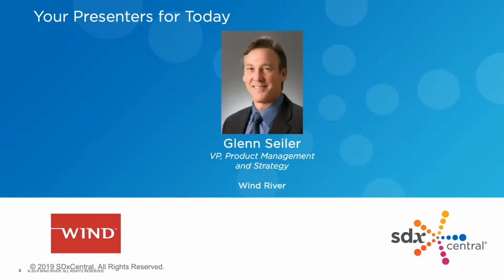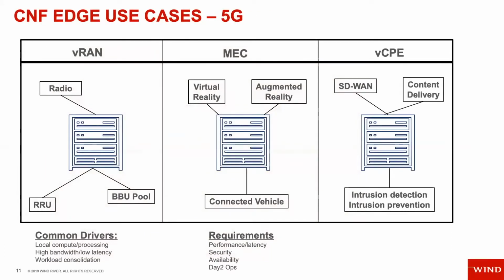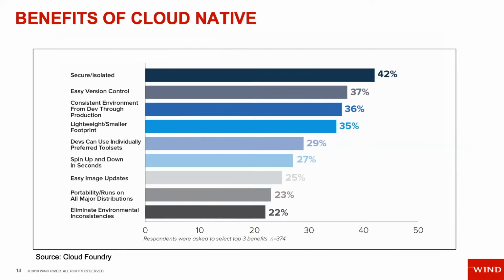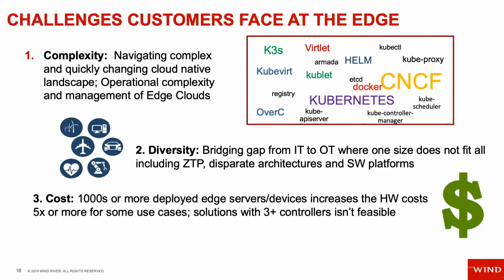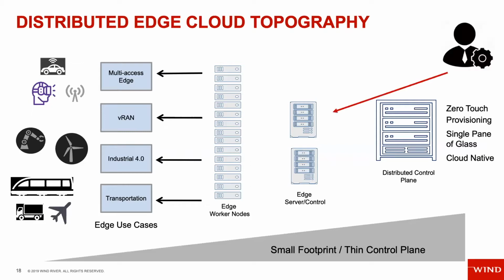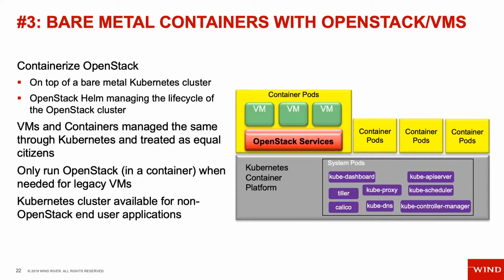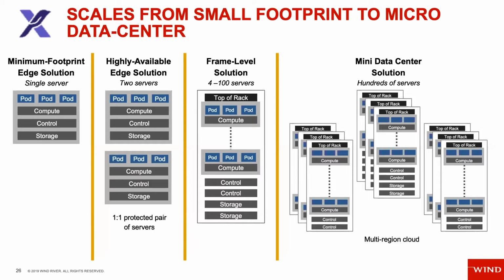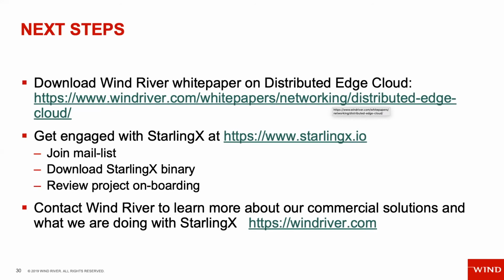Cloud Native for Telco: What It Is, and Why You Need It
This on-demand web seminar explores some of the key drivers moving the industry toward cloudification, including:
-Benefits of adopting a cloud native strategy
-Unique challenges to implementing containers in edge and far edge environments
-The time-to-market advantage of leveraging open source
-Benefits and methods of implementing a hybrid strategy (containers, VMs, and legacy infrastructure)